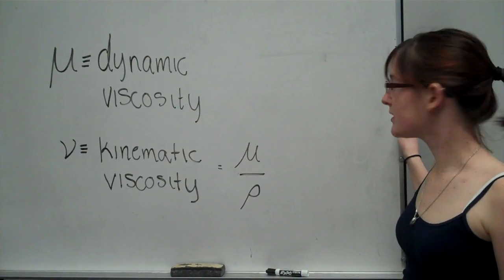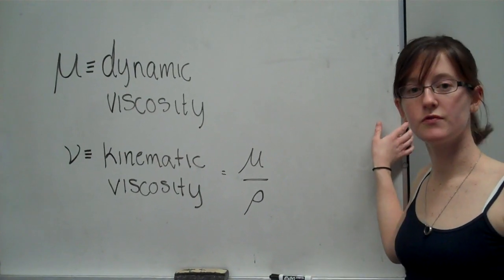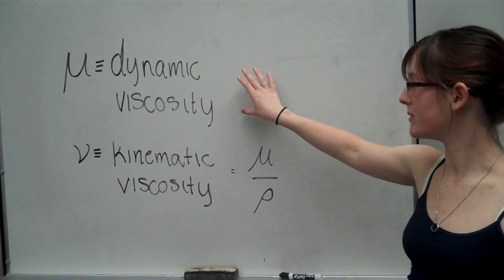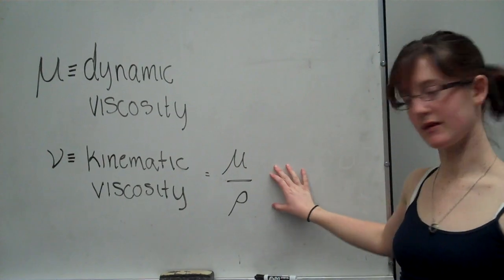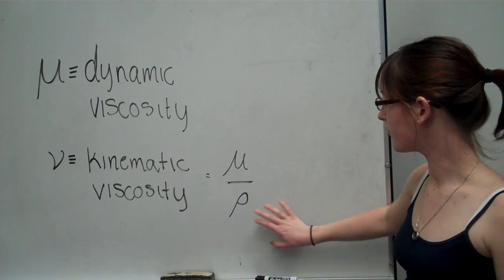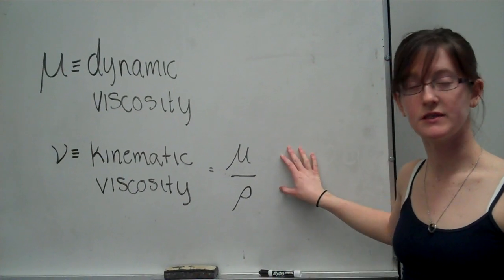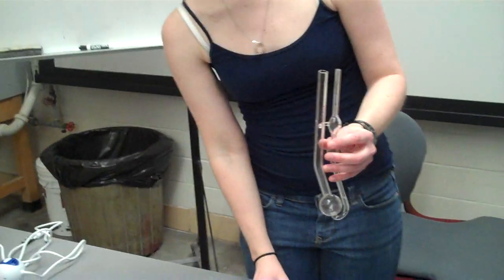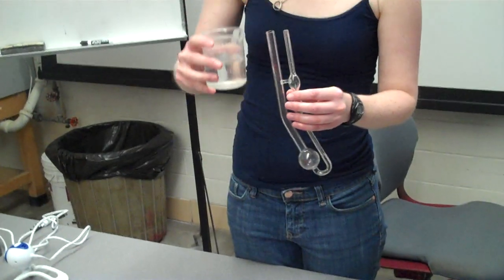1d viscosity a